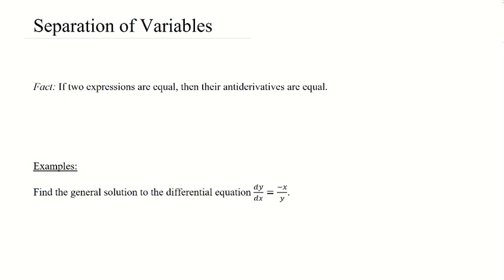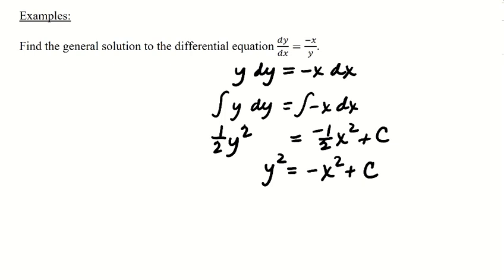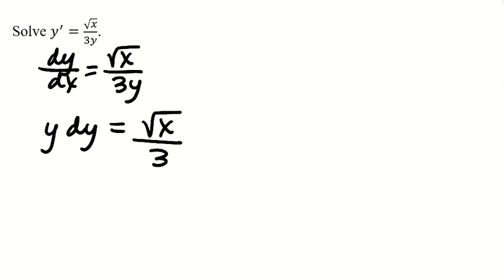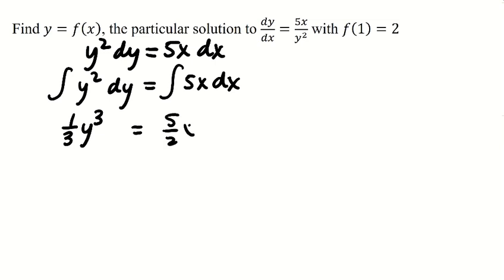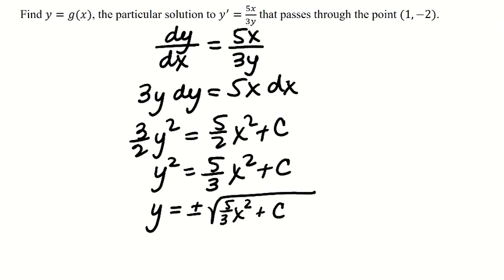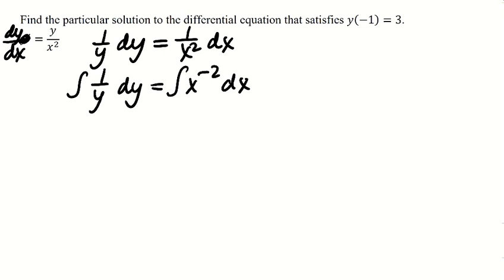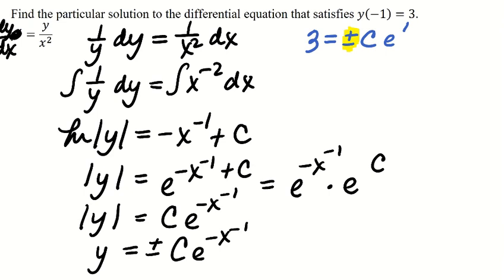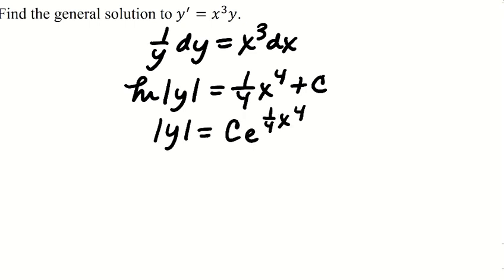Separation of Variables